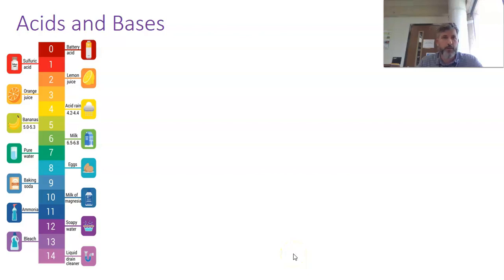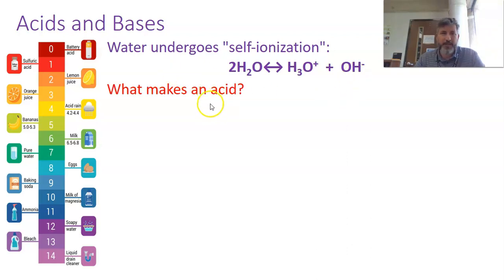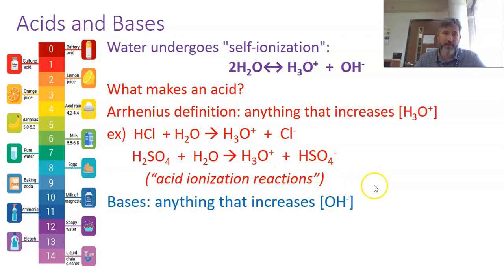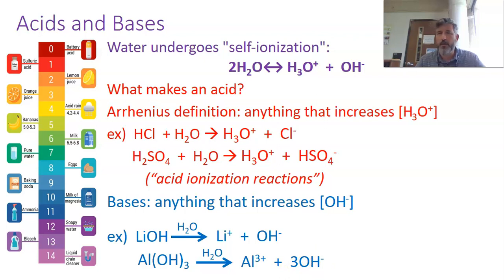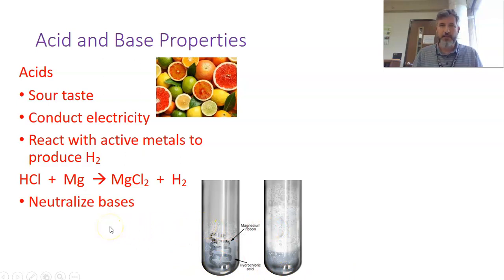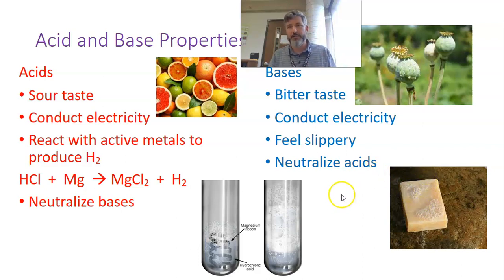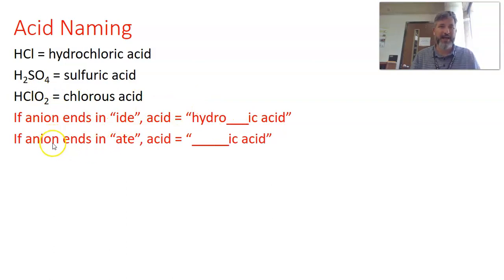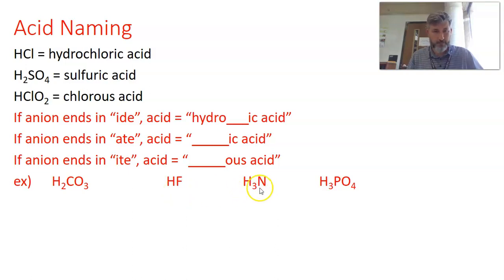Acid Base Intro